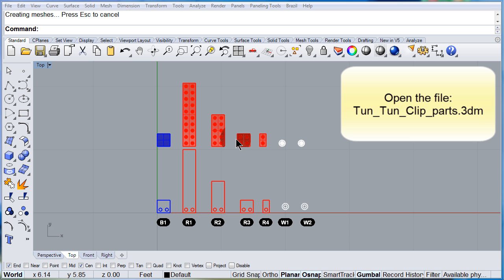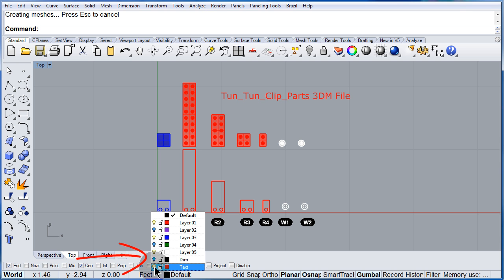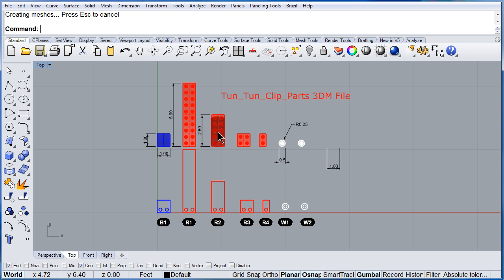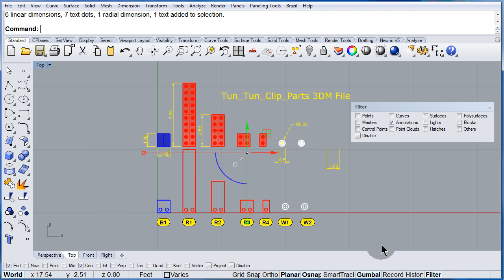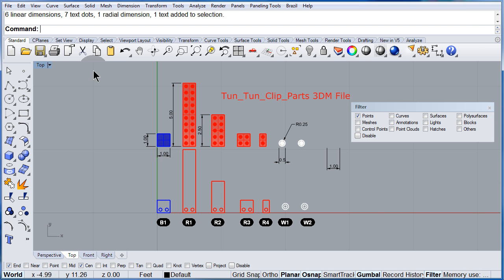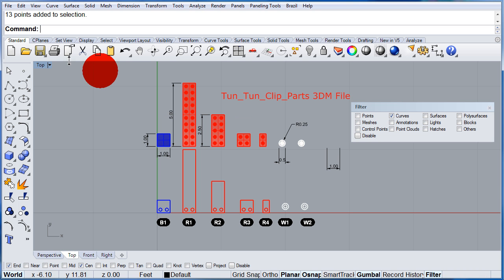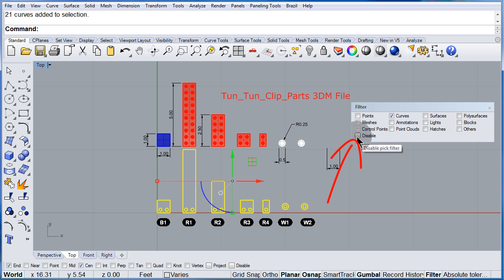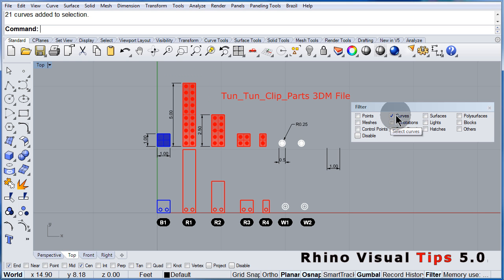02 10 Visual Tips 5: Filters